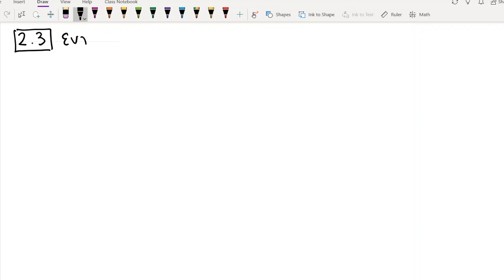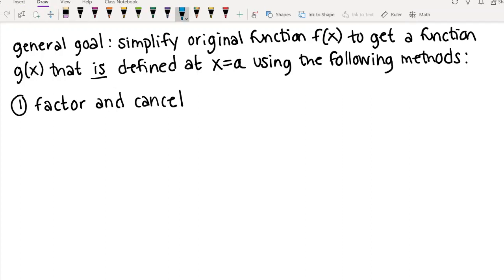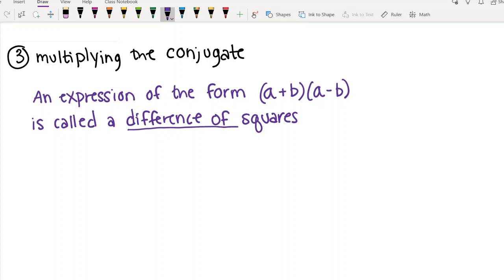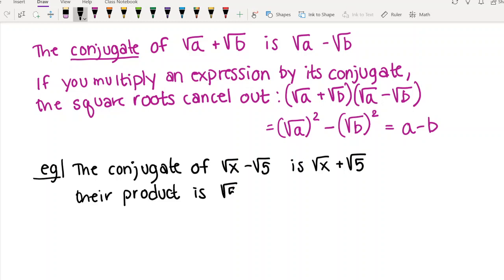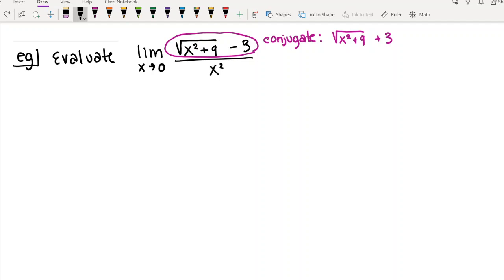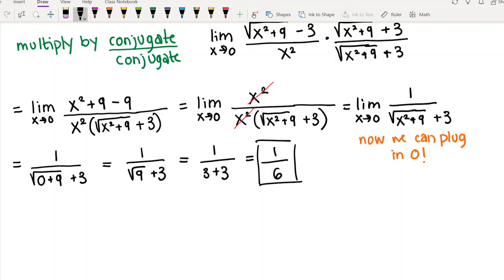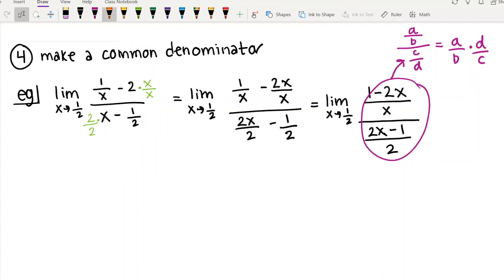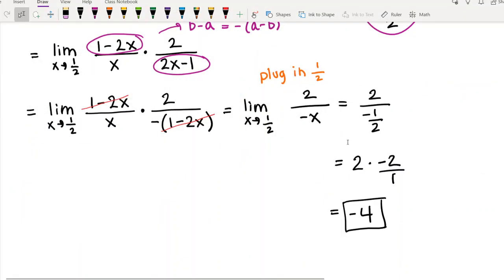151 Week 2: Monday (2.3: evaluating limits with limit laws part 2)